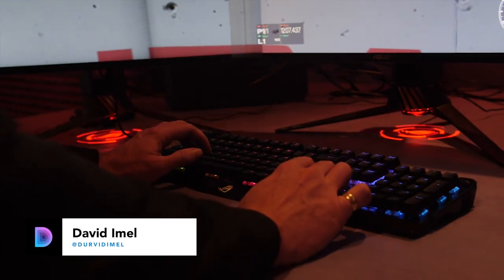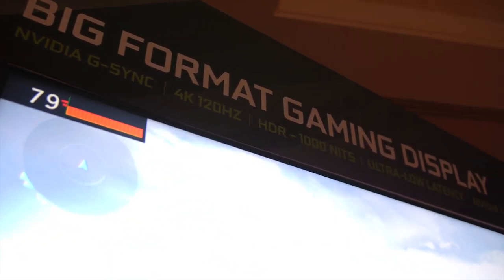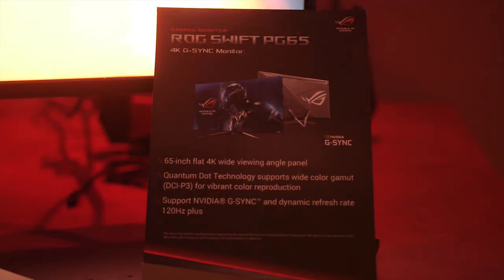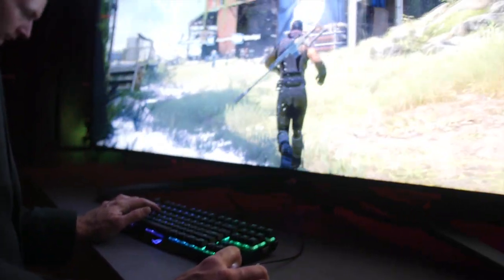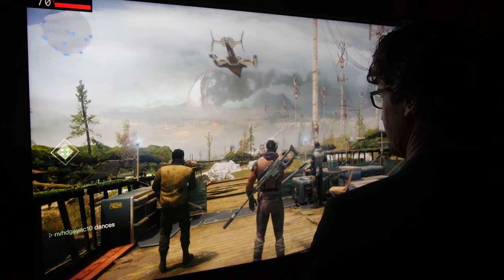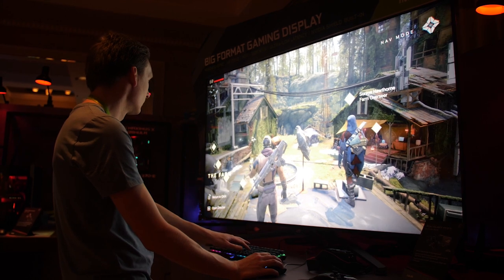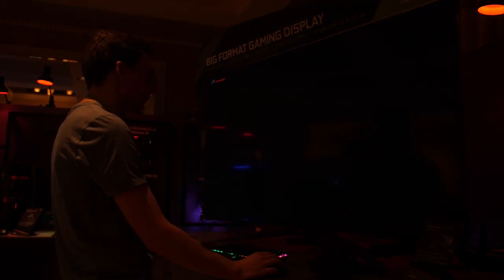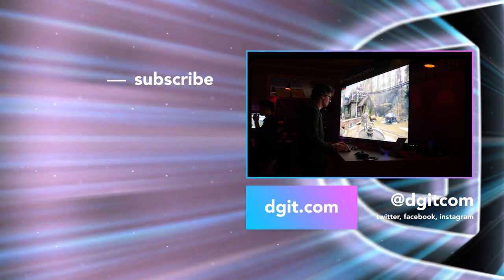Asus ROG PG65 is the perfect tv for PC gamers - CES 2018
Read the post | Why hasn't someone taken computer monitor technology and just put it into something the size of a TV? Now, Asus is looking to do just that.